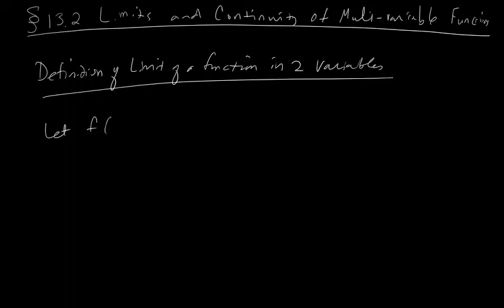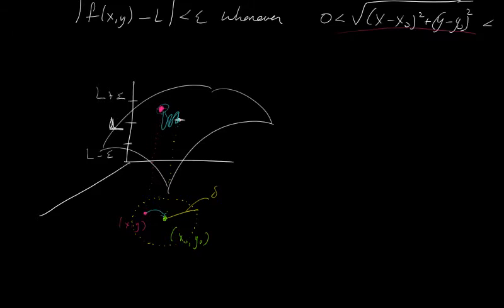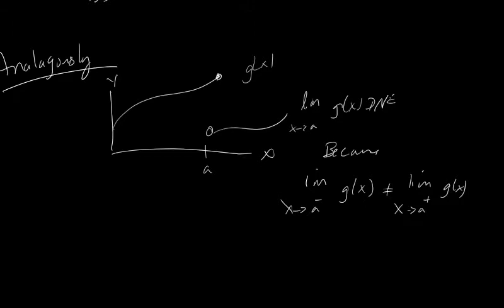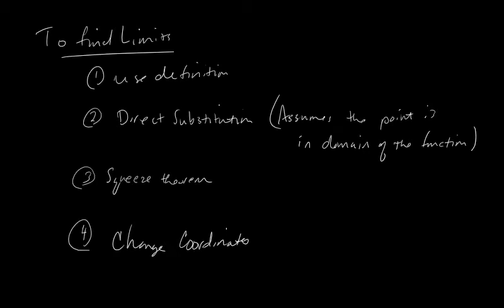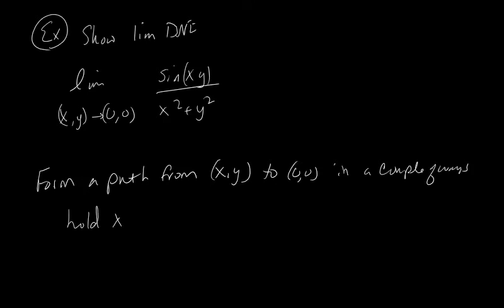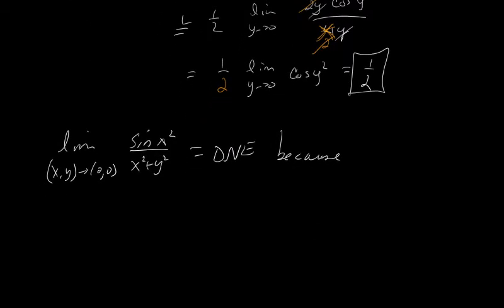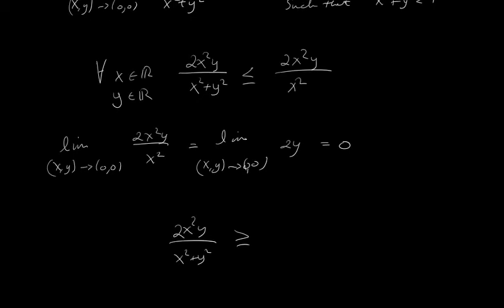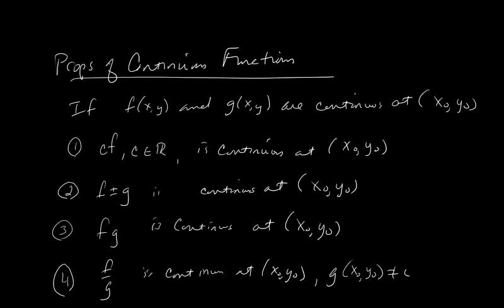13 2 Limits and Continuity of Multi Variable Functions